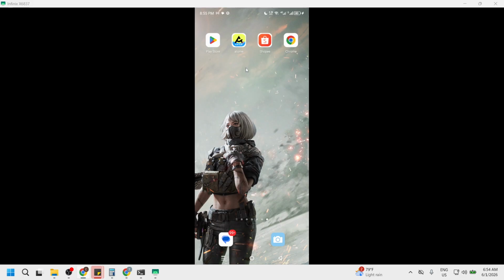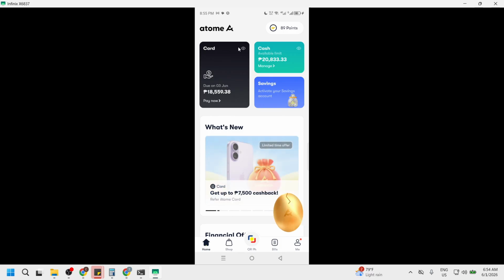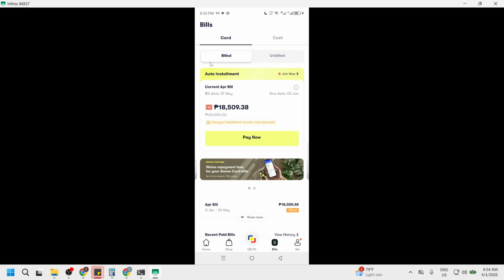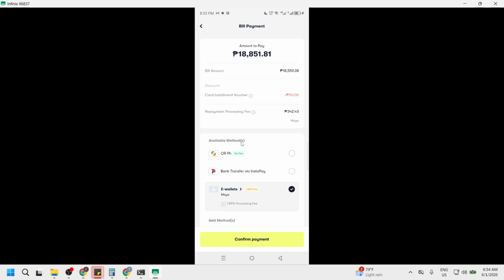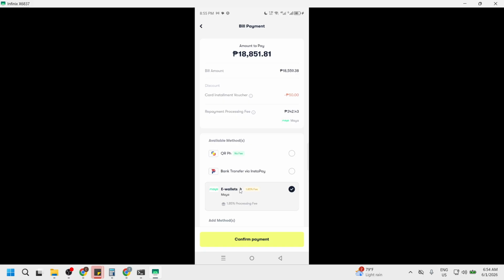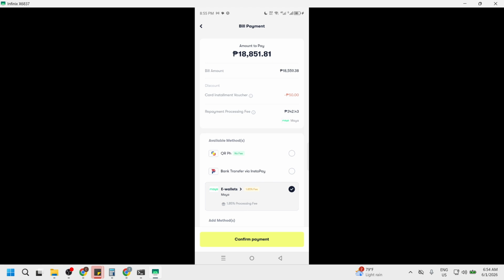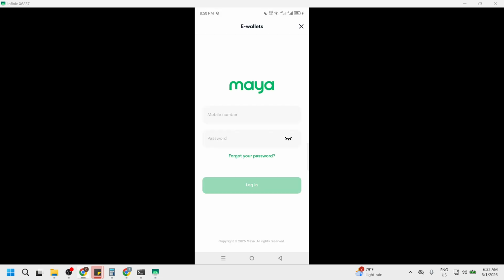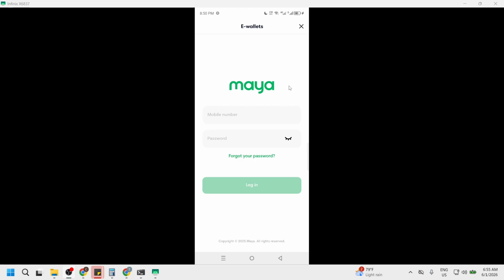How to Pay Your Atome Bill With Maya [2026 Full Guide]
How to Pay Your Atome Bill With Maya

In this video, we show you exactly how to pay your Atome bill with Maya. Mastering this payment process enables seamless transactions and financial management directly from your device.

We explore the convenience of using Maya to handle your Atome payments, focusing on the benefits of instant processing, tracking your expenses, and maintaining control over your budget.

Technical Specs:
Software: Maya; Feature: Payment Processing